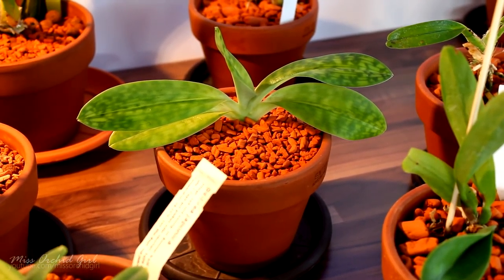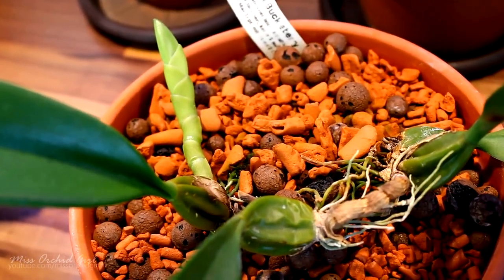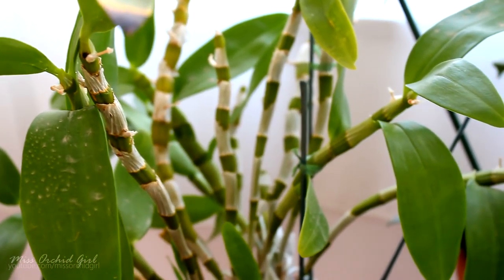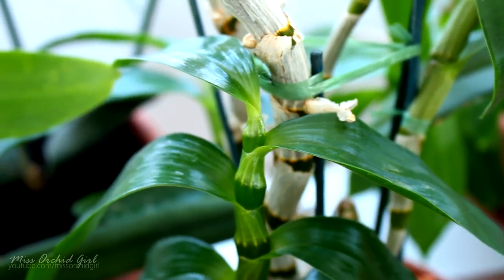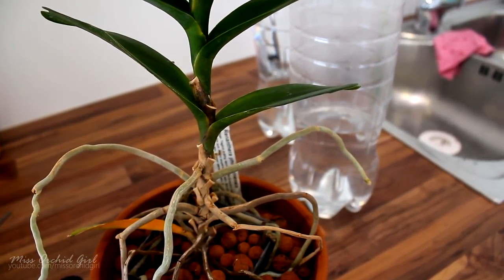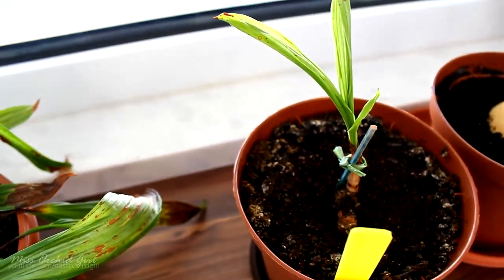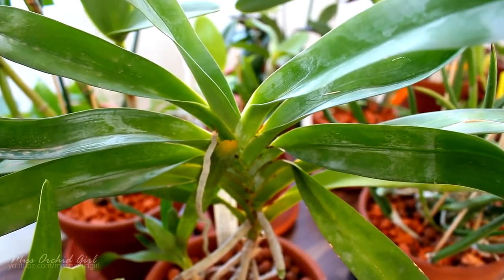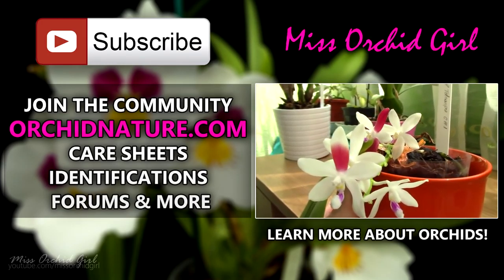Requested Orchid updates - Dendrobium, Renanthera, Paphiopedilum & others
So here are some requested updates that some of you guys left in my comments. So today we will look at some orchids we didn't see for a while!

So first the climber Paphiopedilum, he is still around :p the top part that we separated quite a lot of time ago has grown a lot, but still no blooms. These orchids grow very slow, so we will need to wait quite a bit for them. If you missed that video here it is

The Bulbophyllums are both still around and the Elizabeth Ann Buckleberry is actually doing great, growing a new pseudobulb. The barbigerum on the other hand did not appreciate the stress, so he is recovering in the humidity room.

Next the Dendrobium Nobile types, well they are confused about the weather :) They already finished growing their new canes, but there is no autumn or winter. So what do we do? grow another set of new growths. When will we bloom? we'll decide that later.

The Renantheras are both distressed. The monachica is recovering from some sort of fungal disease and the phillipinensis is struggling with mites. I think she is tasty, totally overlooked her infestation :( she dropped a few leaves and I panicked because of Fusarium, but it's not :P anyway a good watch is Bumblebee's video on the matter

The Pleiones will sadly disappear from my videos for a while, they didn't cope with the move, the lack of medium and heat. I might try the maculata sometimes in the future as she should be more tolerant and the cause of her demise was the move and lack of potting medium.

And lastly the Angraecum sesquipedale, notorious for not liking repotting and changes. He is oblivious to whatever is going on around him and keeps growing normally :P
✿ Want to send me something? Here's my address!